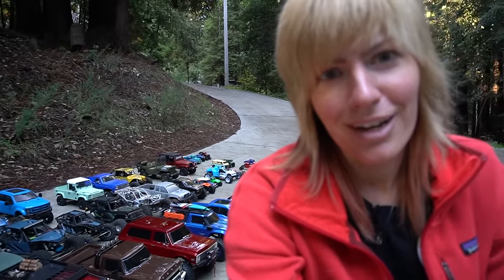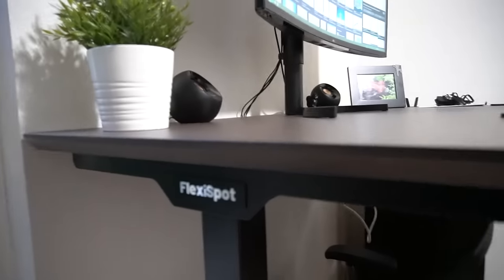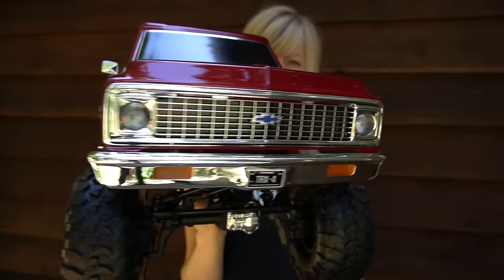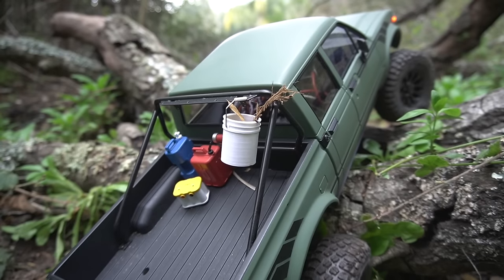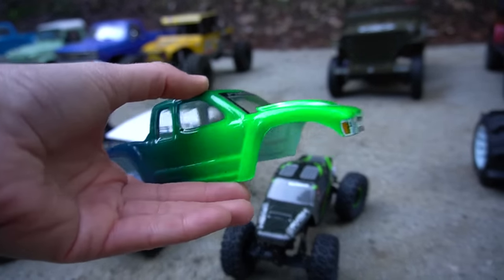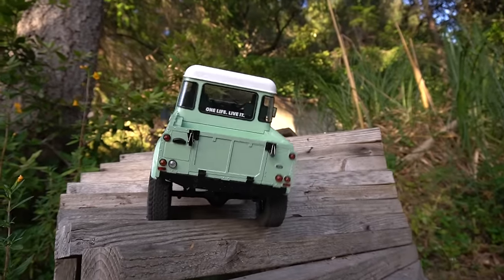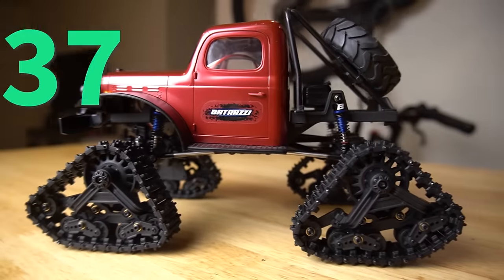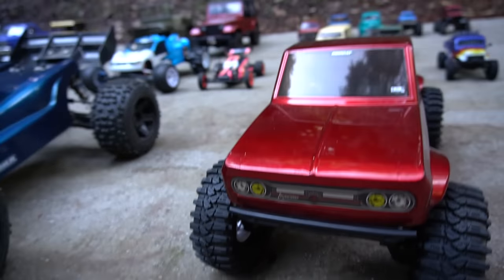My Entire RC Car Collection! (2024)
It’s time to unlock your best workspace in 2024 with FlexiSpot’s New Year Sale!  Use my exclusive code 'YTBNY30' for an extra $30 off on E7 and E7 Pro. Use ‘YTBNY50’ for an extra $50 off on E7 Plus! Trust me, it's a rare treat! Don't miss out on designing your dream setup with FlexiSpot. US CA

It's been a few years since I've gathered and counted my full radio control car collection. Since I'm moving, I thought it would be the perfect time for a 2024 update on where I'm at with my addiction! Do I have a problem?! I think the answer is YES!

How many are in your collection?